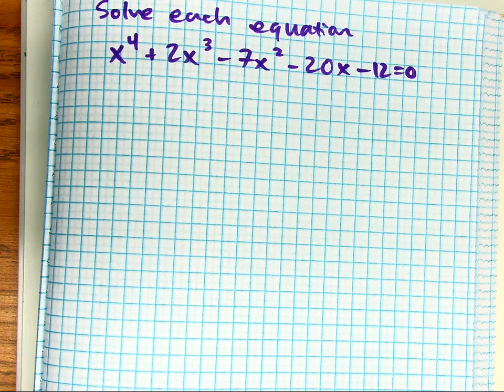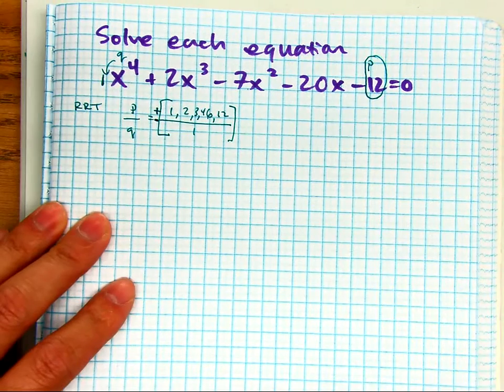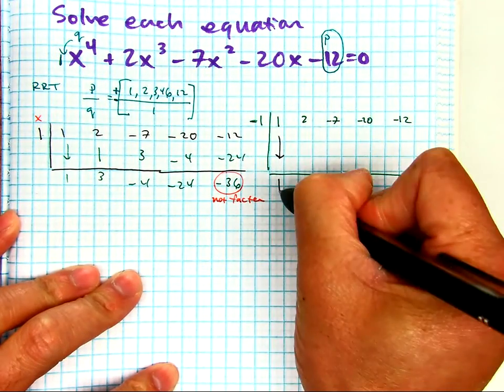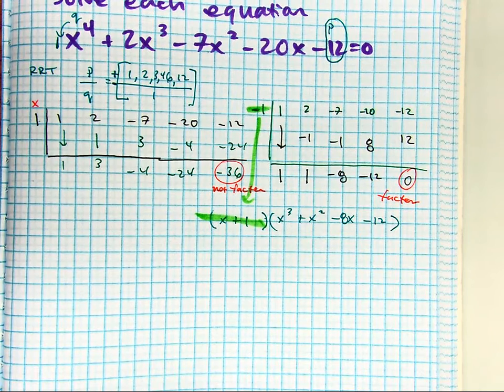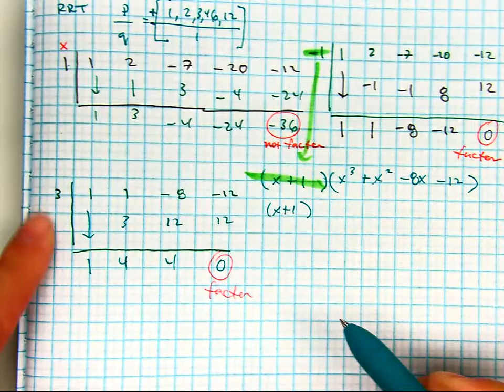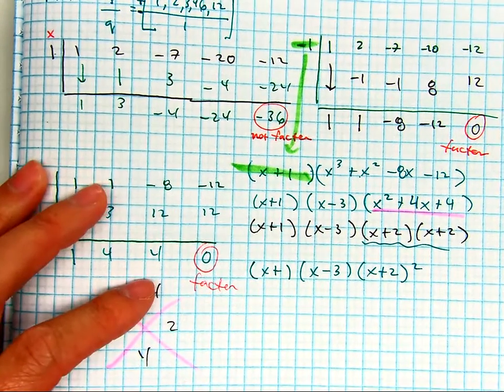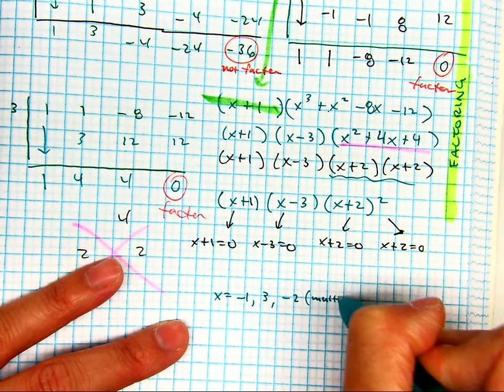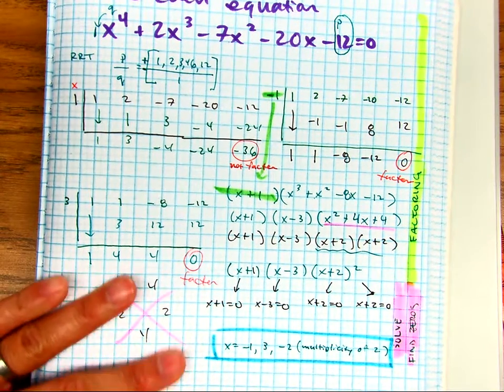solve polynomial functions (using rational roots theorem)